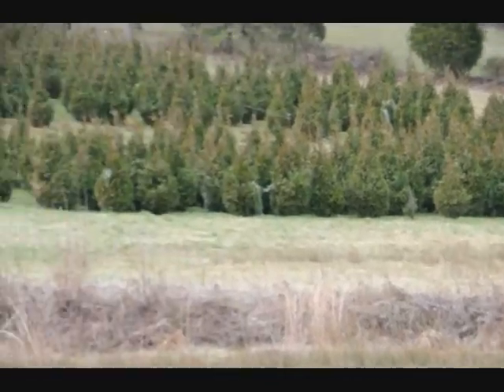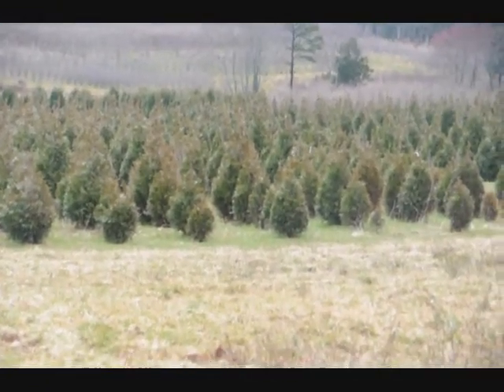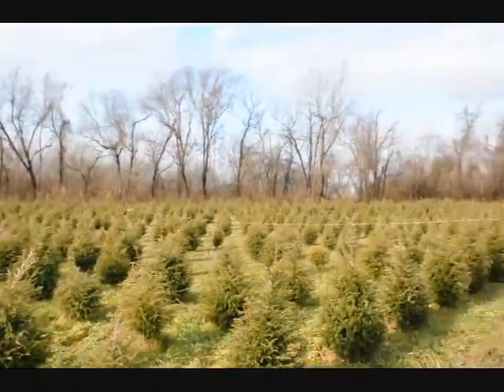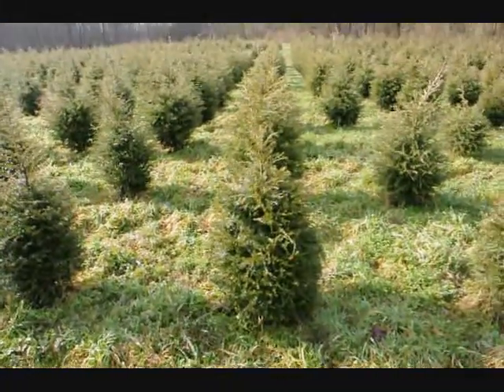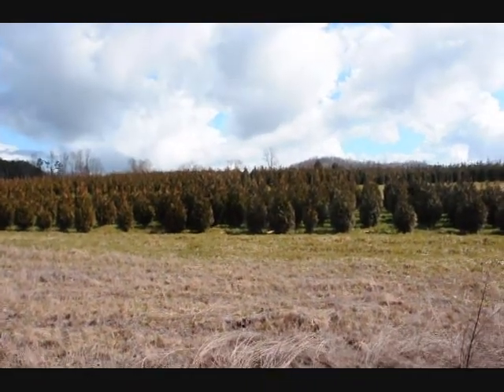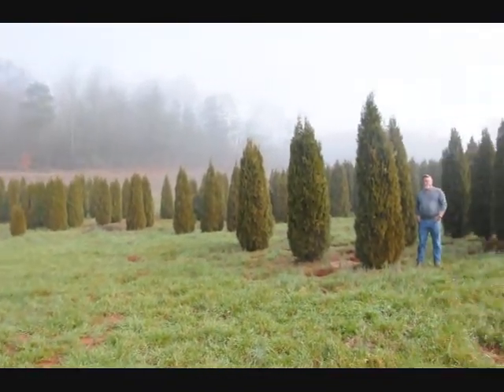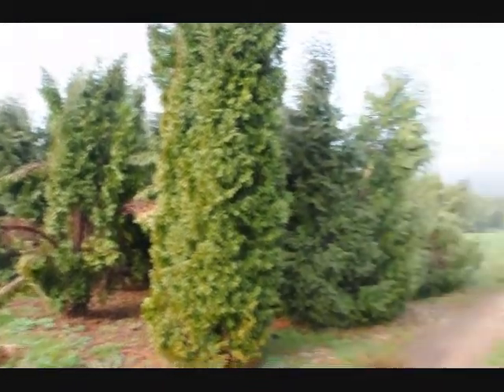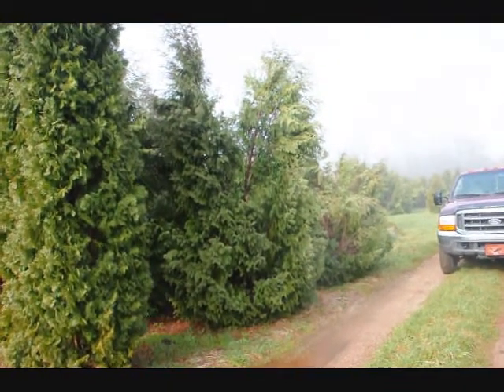Here are l Evergreens We grow In Bucks County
Here are l Evergreens We grow In Bucks County Highland Hill farm We deliver and plant our trees call us at 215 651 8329 Autumn Colors - How Leaves Change Colors PDF
Backyard Woods - bring your vision to life
Bacterial Leaf Scorch of Amenity Trees: A Wide-spread Problem of Economic Significance to the Urban Forest
Best Management Practices (BMP) Manual—Desk Reference: Implementation and Effectiveness for Protection of Water Resources, 2007 edition
Best Management Practices (BMP) Monitoring Manual Field Guide: Implementation and Effectiveness for Protection of Water Resources
Biology, Symptoms and Management of Scleroderris Canker (Unpublished Information)  PDF
Cavity Nesting Birds  PDF
Chesapeake Bay Riparian Handbook: A Guide for Establishing and Maintaining Riparian Forest Buffers
Chicago vs. The Asian Longhorned Beetle: A Portrait of Success
Christmas Tree Pest Manual (second edition)  PDF (PDF 6.2 MB)
Community Tree Planting Guide - Tree Trust PDF
Dialogue on Diversity - Broadening the voices in urban and community forestry
Diameter-Limit Cutting and Silviculture in Northeastern Forests: a Primer for Landowners, Practitioners,and Policymakers
Don't Move Firewood Evergreens  jumping prank accident weapons gun "water sports" "middle east" arabic wildlife nature hiking agility hunting cars environment "off-road vehicles" reef religion backflip slideshow outdoors horse software